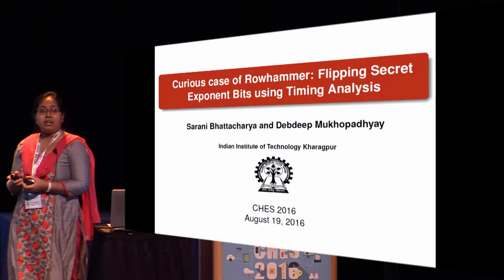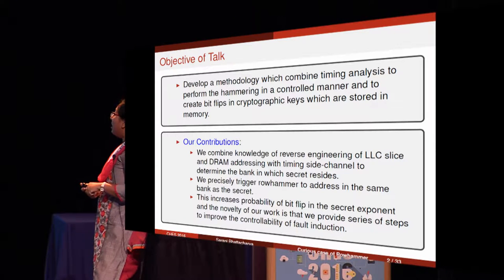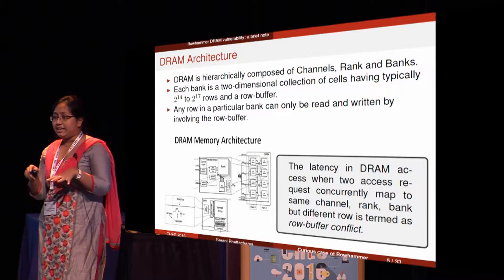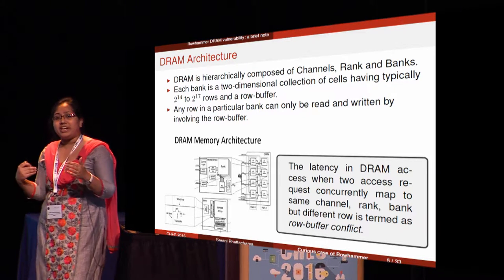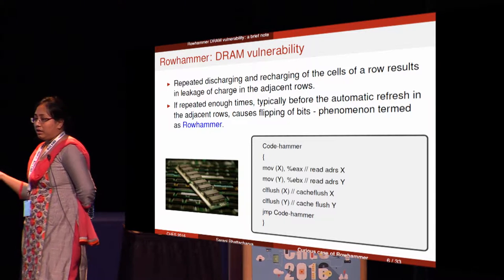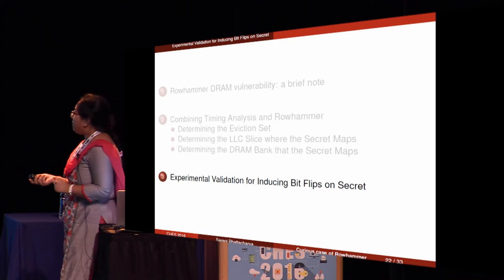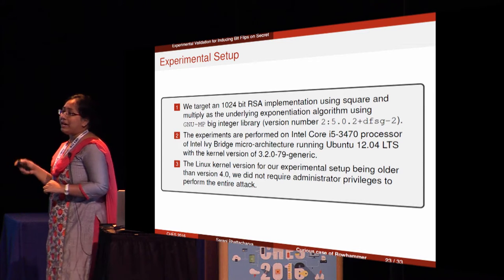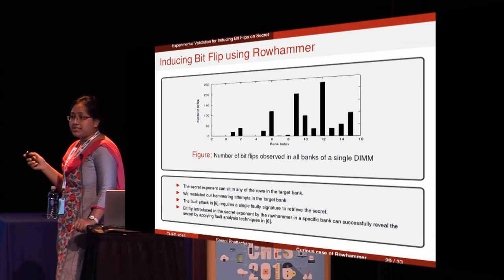Curious case of Rowhammer Flipping Secret Exponent Bits using Timing Analysis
Sarani Bhattacharya and Debdeep Mukhopadhyay, CHES 2016.